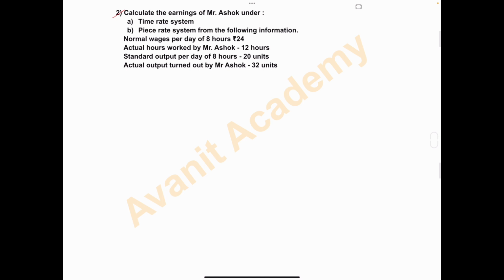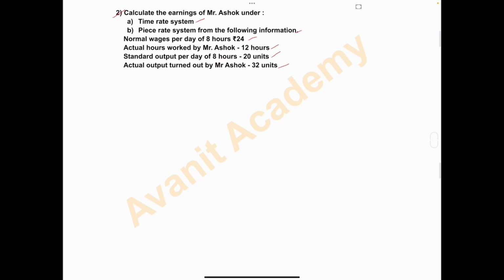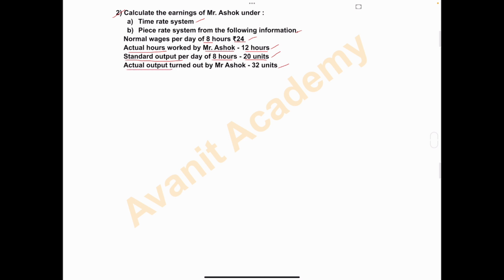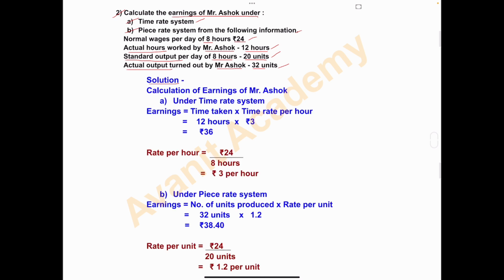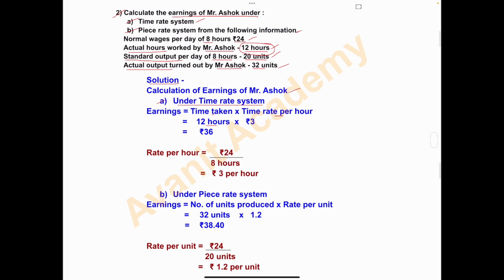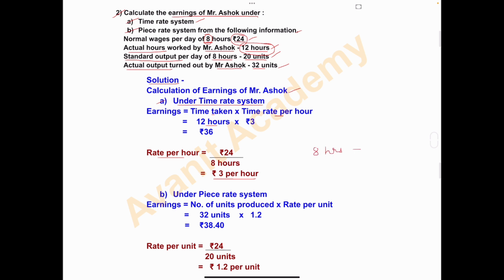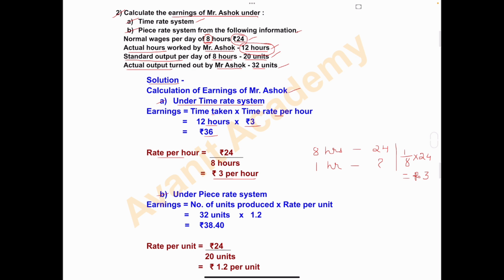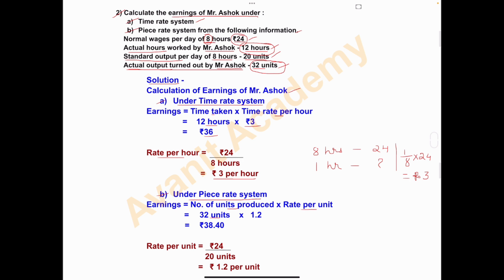Time Wage System | Piece Rate System | Problem & Solution | B.Com 3rd sem & 5th sem | NEP | KSAWU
Solved problem on Time Wage System & Piece Rate System.